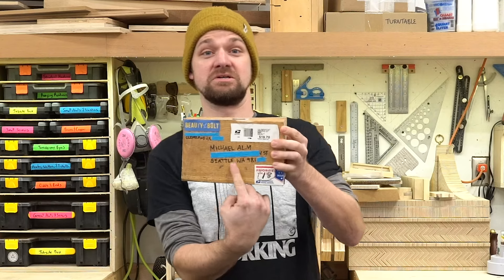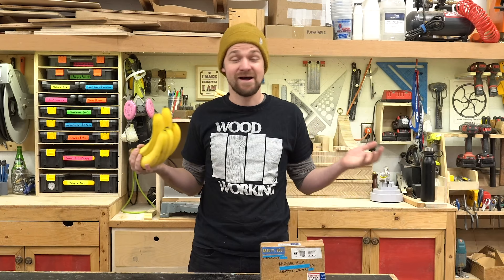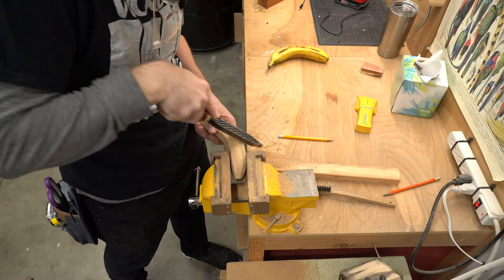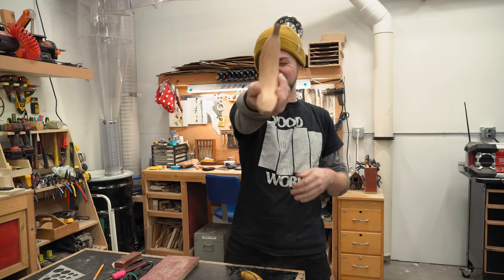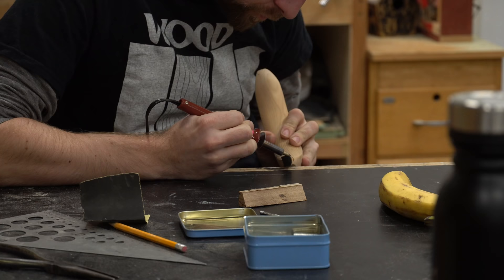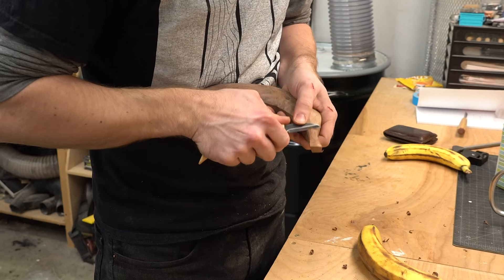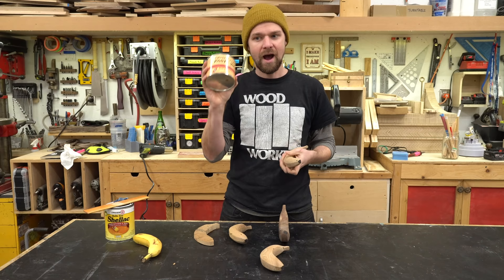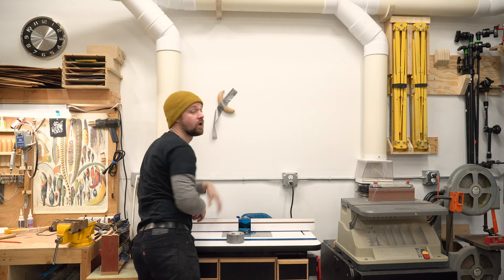Bananas out of Butternut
Xyla from Beauty and the Bolt got a whole bunch of butternut wood from a duck carver on Craigslist. She sent it out to 8 different makers, and we all made projects out of it. We are all posting our projects today at the same time!

With my block of butternut, I made something inspired by furniture maker and woodcarver Genki Nishiyama some carved wood bananas. I also thought it would be fun to add a bruised banana to the mix and carved one out of claro walnut as well. Enjoy!

Shinto Rasp
Wood Burner